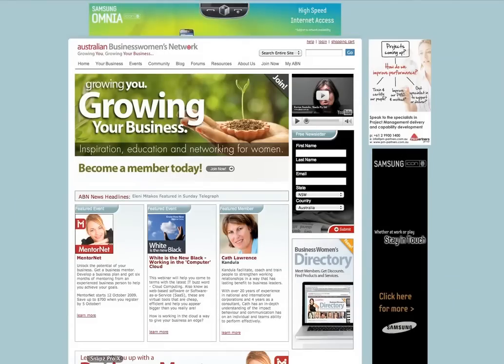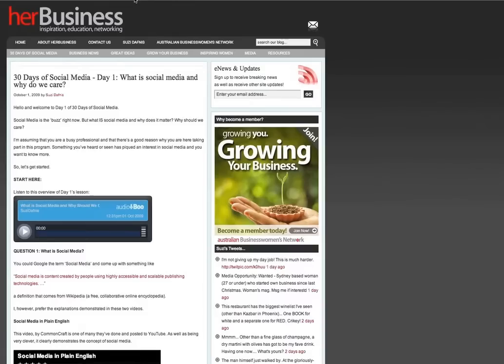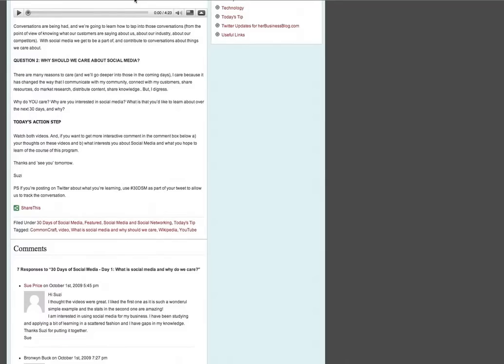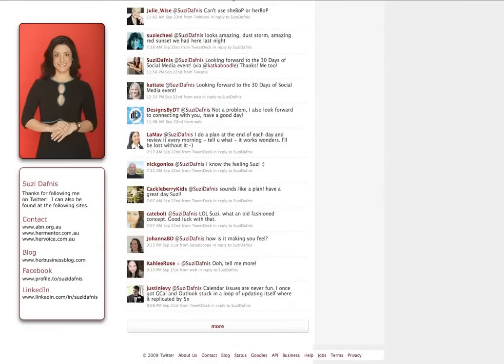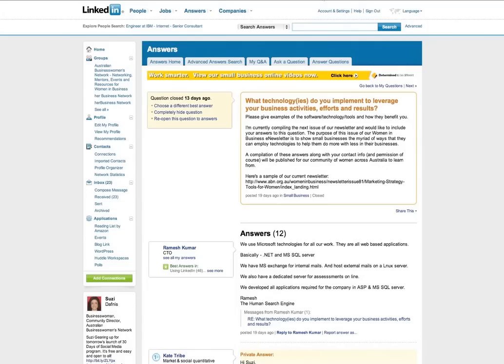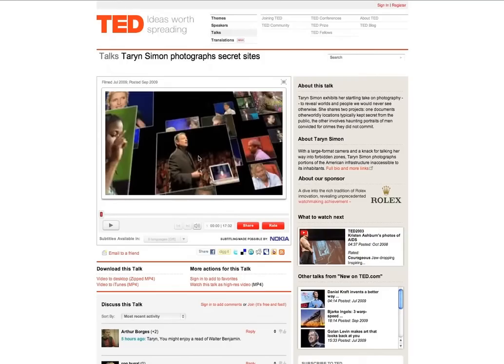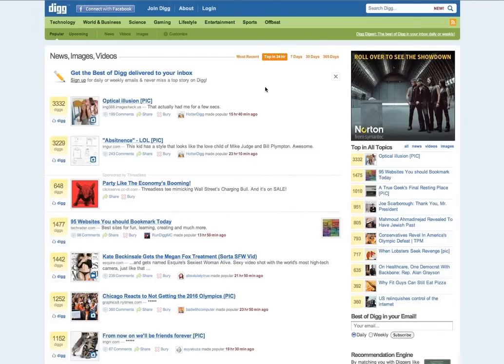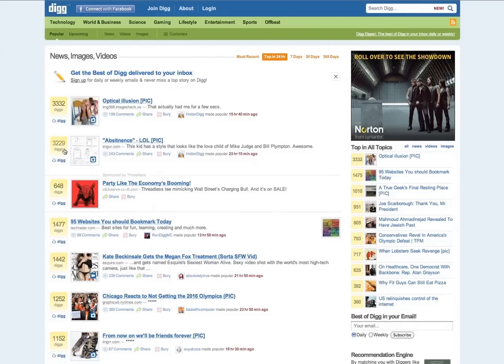7 Ways to be more social using Social Media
— I have found that the best results and most rewards when using social media have come from engaging with others using social networks and other social media like blogs and online communities. I've made new connections, deepened relationships and shared resources.

This has been especially beneficial for my Australian Businesswomen's Network community with whom I want to connect frequently and to whom I want to provide resources that they can use to grow their business.

In this video we look at 7 ways to be more social using social media. We look at Facebook 'Like This' and Comments, LinkedIn Questions and Answers, Digg, reviews, Twitter, Share This.

Join us for this lesson, which is part of the 30 Days of Social Media program presented by the Australian Businesswomen's Network.